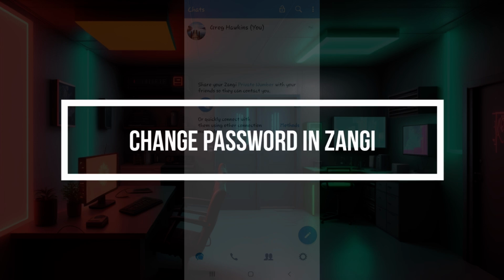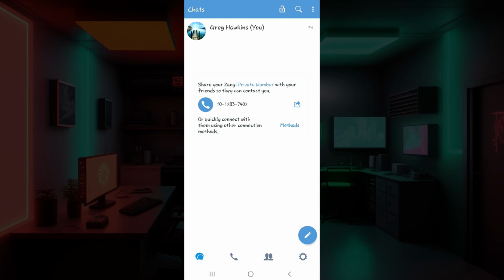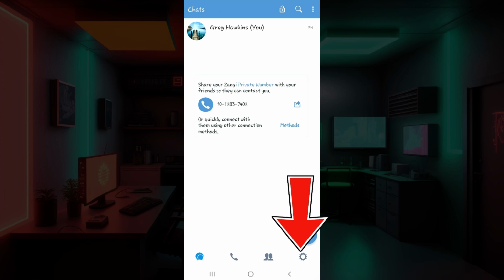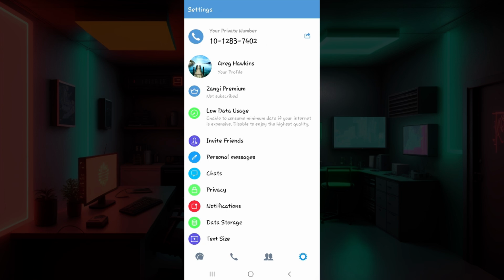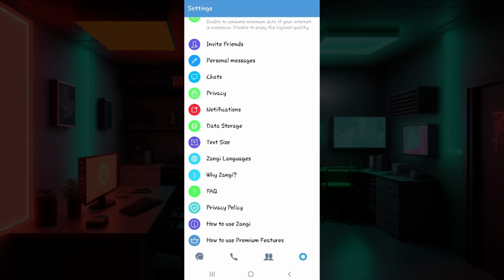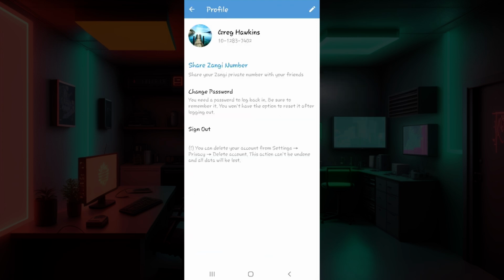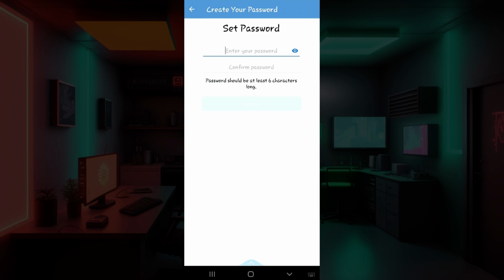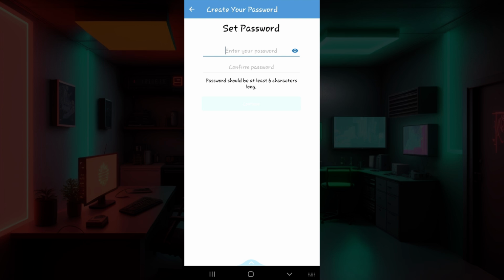How to Change Password in Zangi 2026?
Keep your Zangi account secure by changing your password regularly. Learn how to update your password quickly to enhance account safety. Watch now to see how to change your password in Zangi with ease!